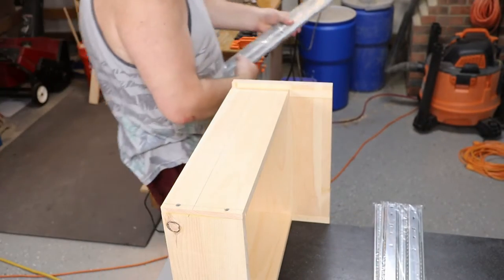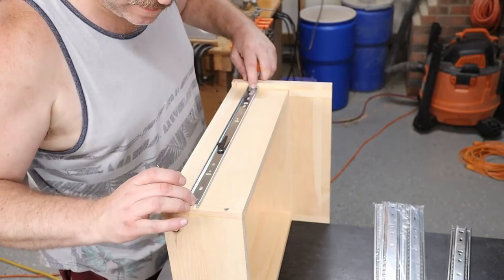Tool Cart Design and Build (OmniCart) P1 E10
Part 1 Episode 10 of the Tool Cart (Omni Cart) Design and Build. In this video. In this video I’ll add the drawer slide hardware to the drawer and complete the drawer construction by adding some 1 inch trimming to the drawer that also conceals the screws securing the drawer face. Finally, to add a touch of that wood shop feel we’ll add some decorative screws to the drawer face.  Sit back, relax – I’ll do the work, let’s make some saw dust.

Video Contents:

00:00 Intro
00:15 Greetings & Video Summary
02:36 Simple Decorative Trim (Drawers)
05:32 Making the Drawer Trim Stock
06:41 Cut to ¼” Thickness (Table Saw)
07:05 The Trim Assembly Process
06:13 Cut the Panel to Size (Table Saw)
10:23 Add Decorative Screws

Equipment:
Video: Canon EOS M50
Lenses: EF-M15-45mm IS STM, EFM 22mm f/2 STM), EFM 28mm f/3.5 Macro IS STM
Audio: Deity V-Mic D4 Duo Microphone Mini Portable Voice Recorder Dual Cardioid Mic,
Lighting: Neewer 3-Pack 2.4G LED Softbox Lighting Kit w/ Color Filter.